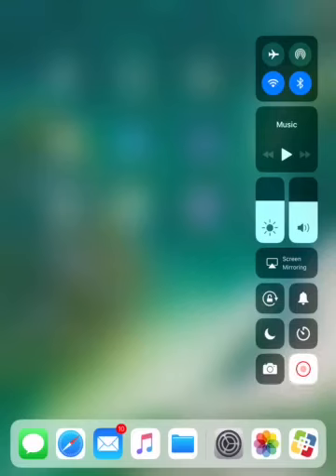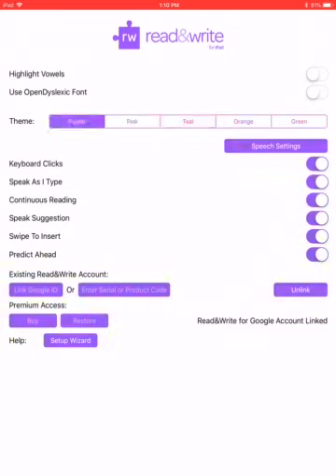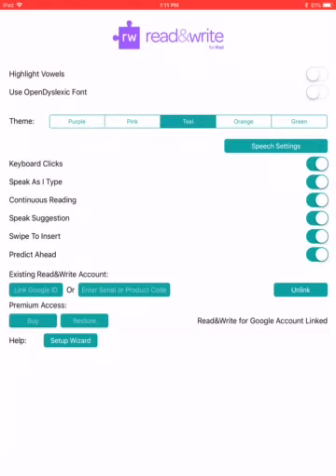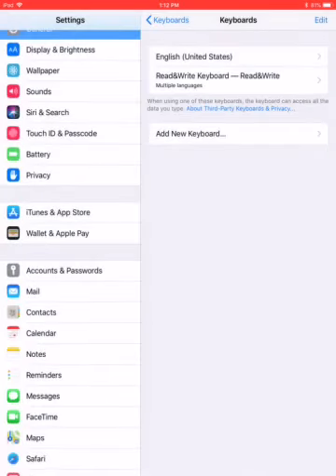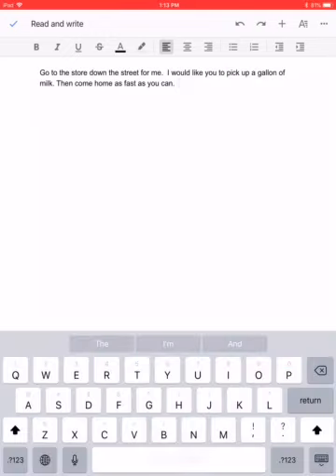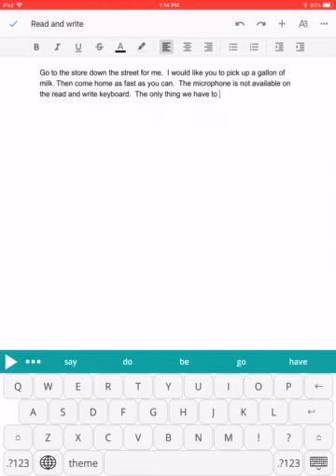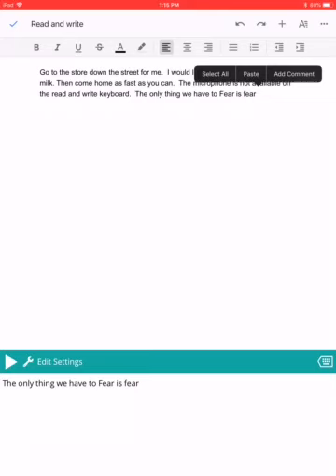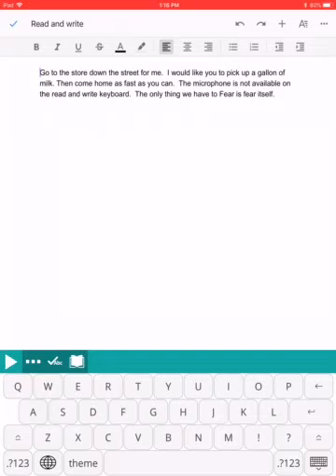Using Read and Write for iPad